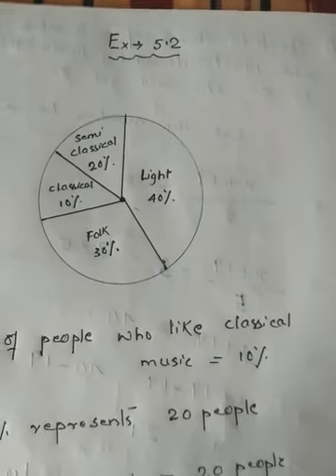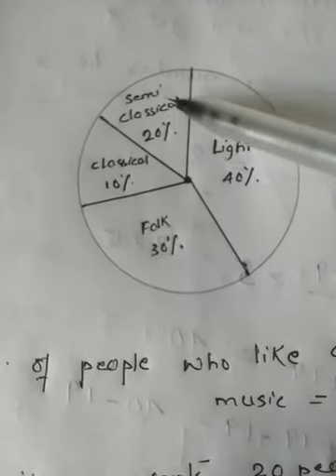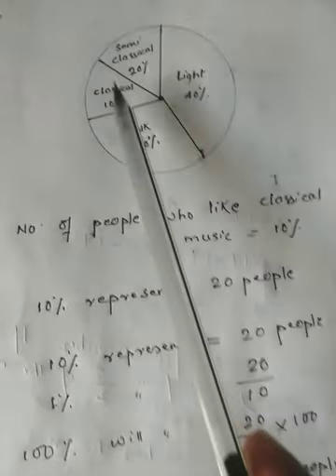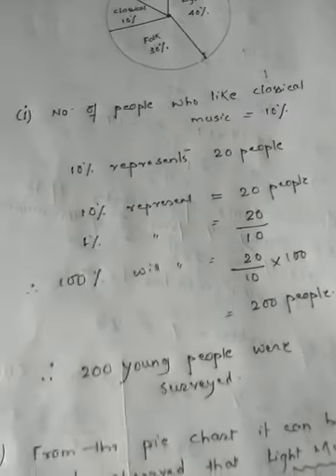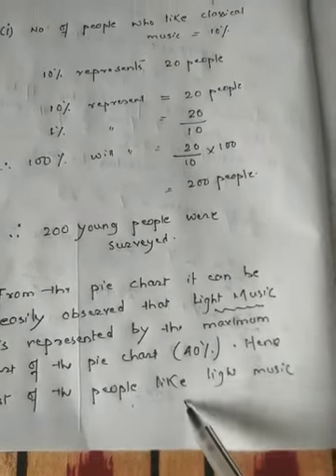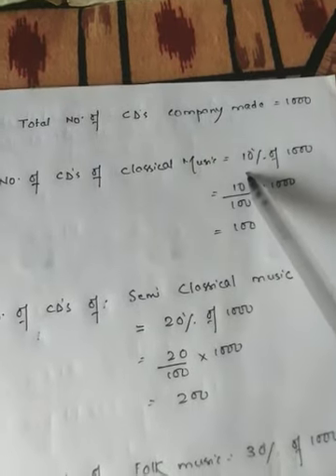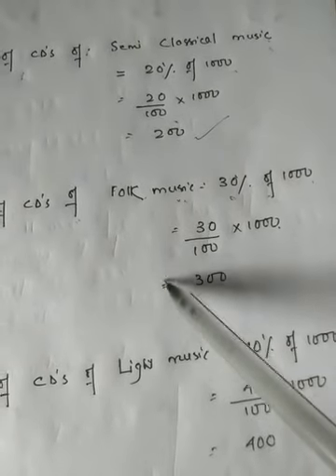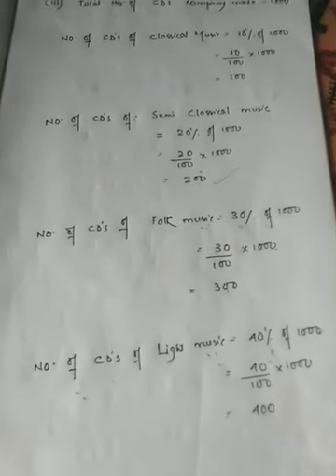DATA HANDLING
Ex 5.2 sum no. 1